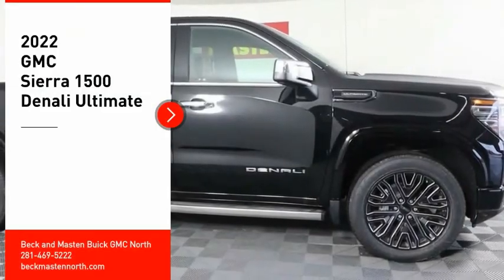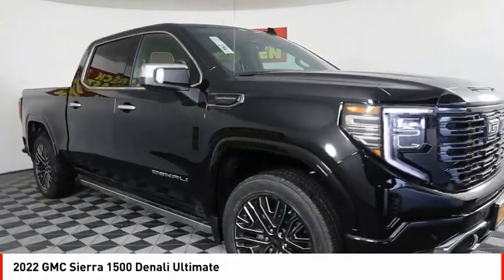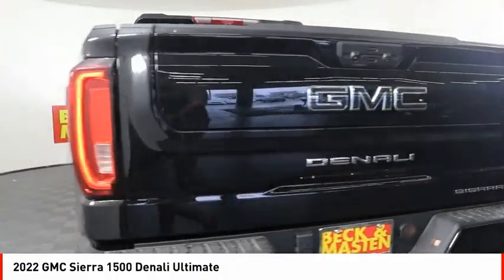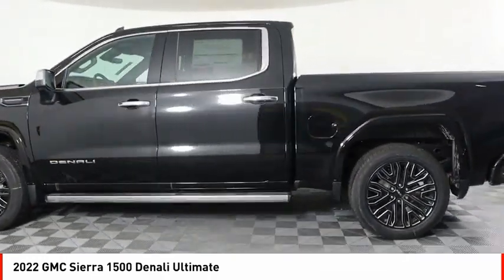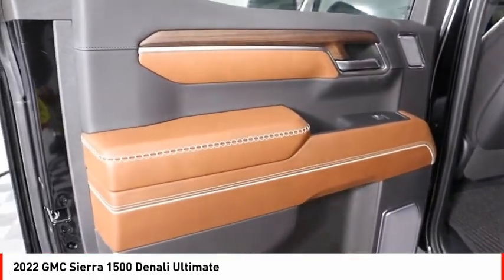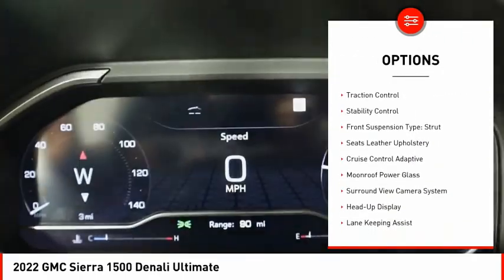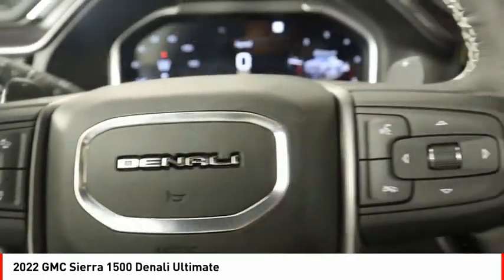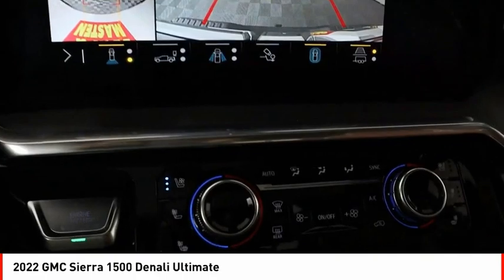2022 GMC Sierra 1500 Houston TX Z643943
2022 GMC Sierra 1500 Denali Ultimate

This vehicle is a 2022 GMC Crew Cab 4X4 Sierra 1500 Denali Ultimate, boasting a 3.0 Liter 6 Cylinder engine and Turbo Diesel. It's exterior color is Onyx Black and its interior color is Alpine Umber. It has a crash test rating of 5 out of 5 stars and features such as Touch Screen Display, Bluetooth audio connection, Blind Spot Sensor, Hill Start Assist, Part Time with On Demand Four Wheel Drive, Bluetooth Phone Connectivity, leather seats. This car is truly a sight to behold, with its Onyx Black exterior and Alpine Umber interior. It has a fuel economy of 22 in the city and 26 on the highway, as well as a 5 out of 5 star crash test rating. Furthermore, this car comes with a host of modern features such as Touch Screen Display, Bluetooth audio connection, Blind Spot Sensor, Hill Start Assist, Part Time with On Demand Four Wheel Drive, and Bluetooth Phone Connectivity. This car is sure to turn heads wherever it goes!